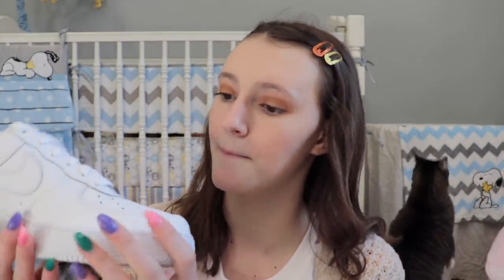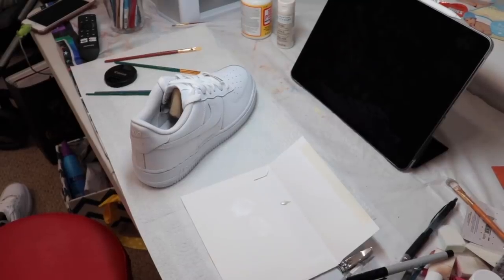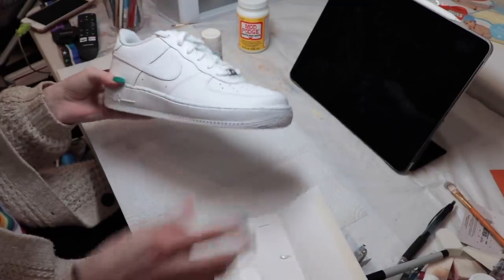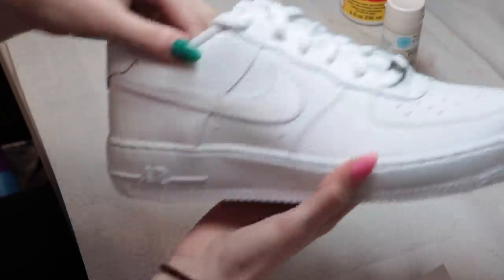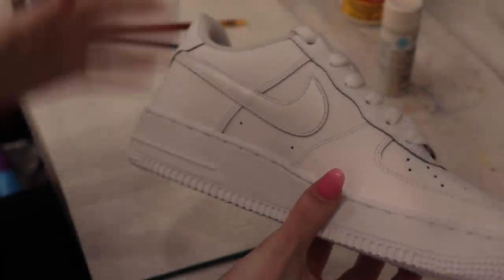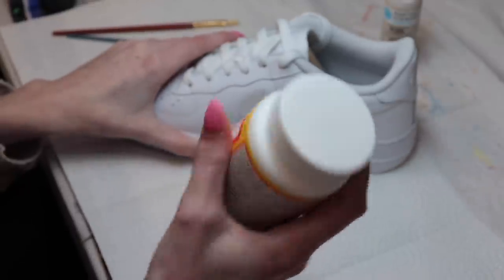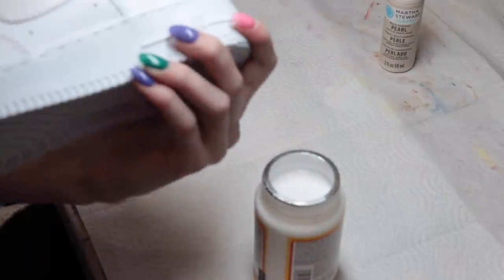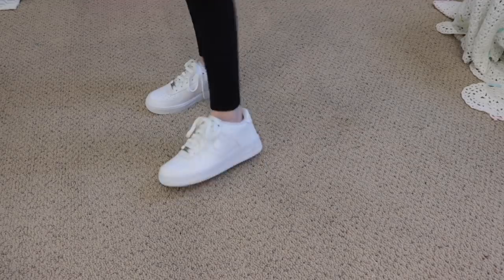Painting my Nike Air Force 1's 😱 Shoe Customization | Kelli Maple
FAQ:
October 12
Can you drive?
Yes I got my license in April
I am a junior in high school (11th grade)
A mouse
What is your favorite color?
Vantablack
What is your favorite food?
Pringles
Who is your favorite Baby Alive?
I don’t have a favorite, I love them all
Who is your favorite reborn?